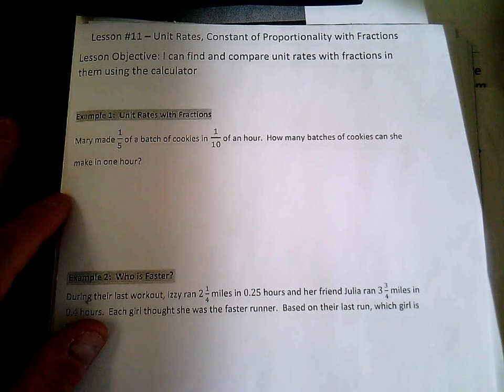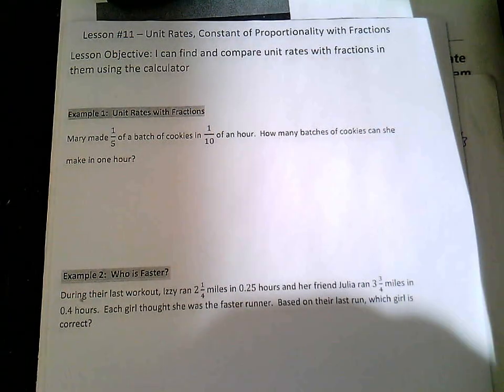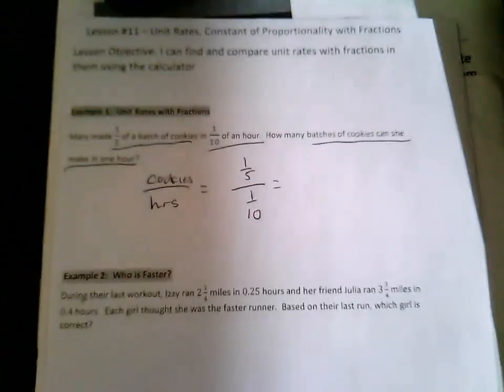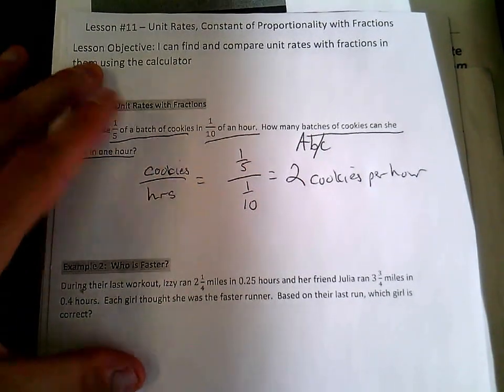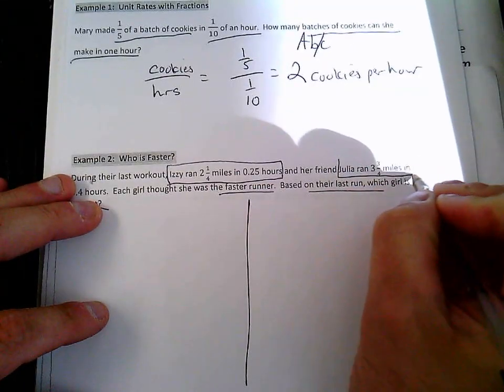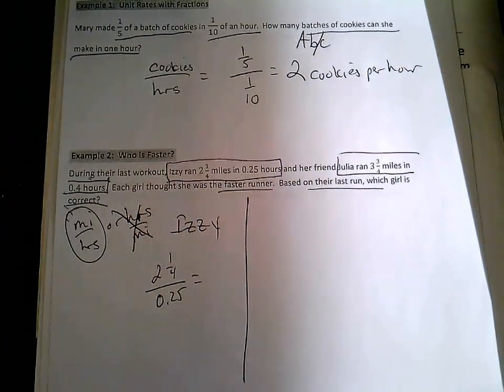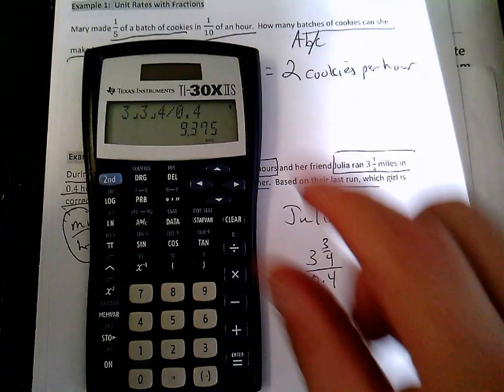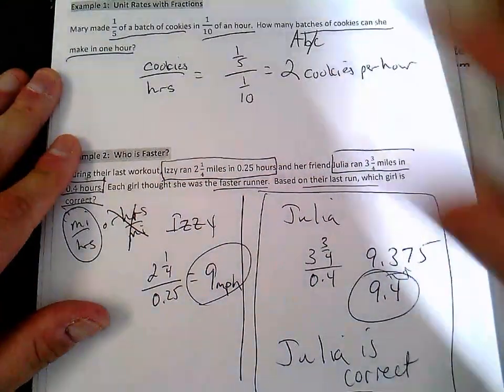Unit Rates with Fractions